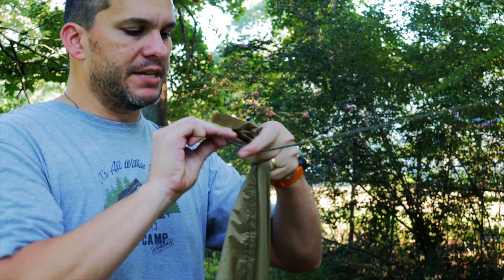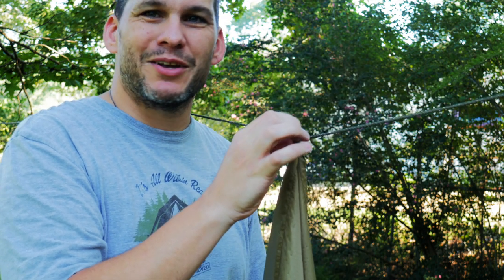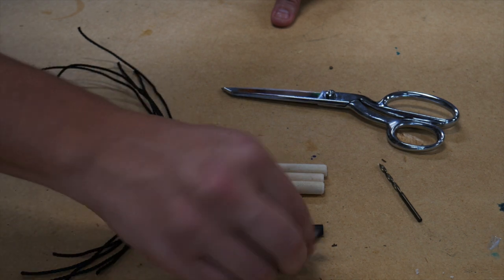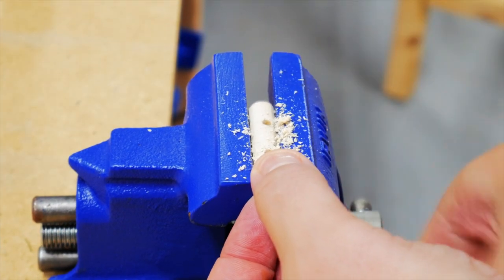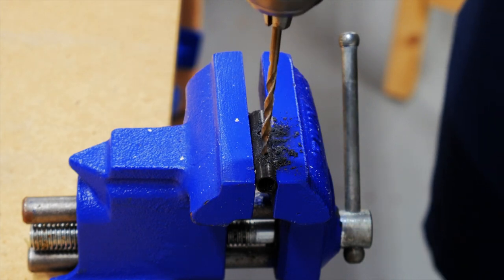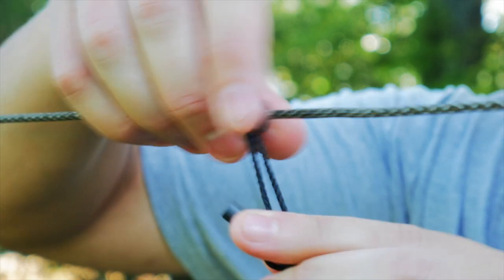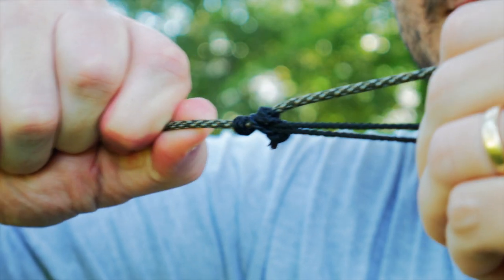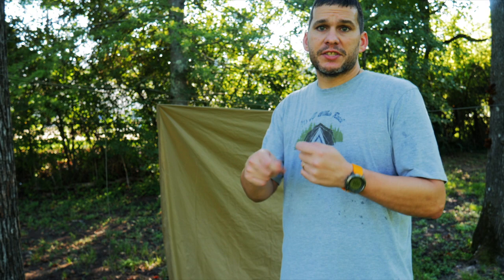The EASIEST Way to Hang Your Tarp From a Ridgeline: DIY Tarp Toggles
If you have ever tried to hand a tarp from a ridgeline using wooden toggles, then you know it can be a real pain to get a bit of the ridgeline through the tarp tie-out point so that you can get the toggle through.  You have to keep the ridgeline loose enough to do this, and then readjust.

Well, using these super easy to make removable toggles you can easily attach your tarp to any ridgeline with the line already fully tight and taught.  Do yourself a favor, make these for yourself!